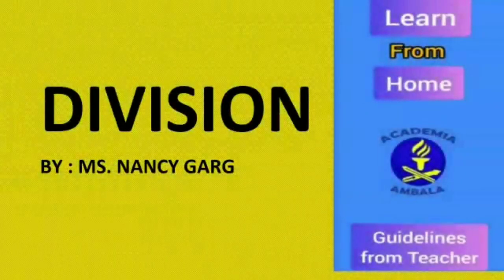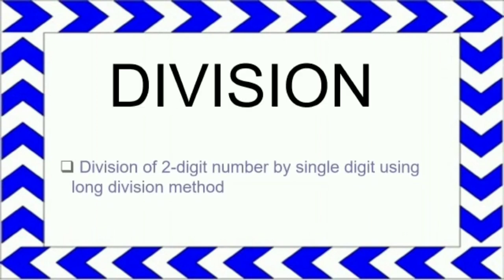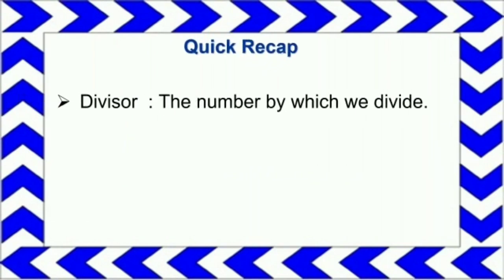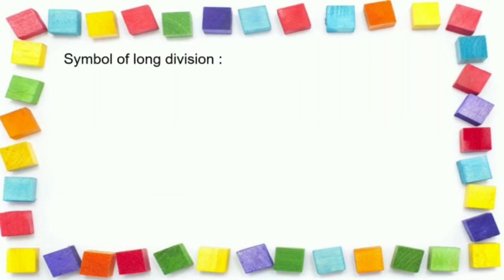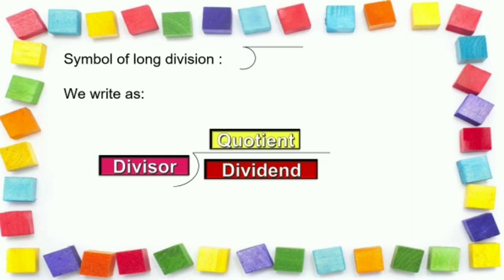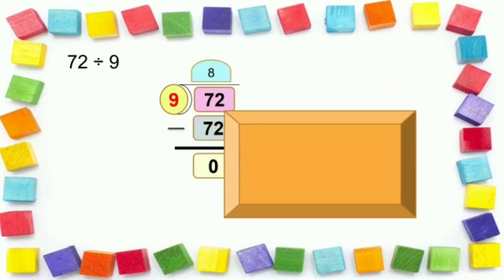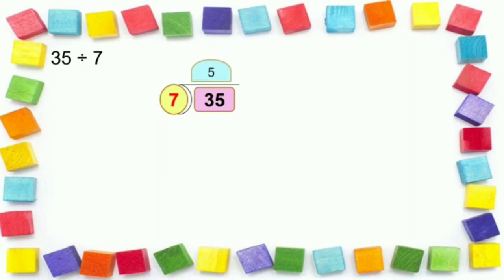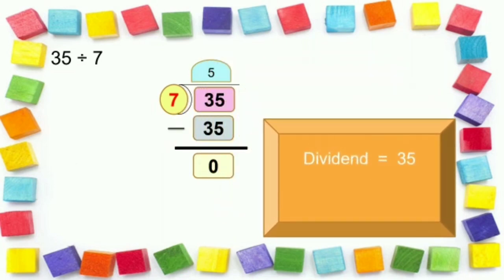CLASS 2 MATHS TOPIC : DIVISION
MADE BY : MS. NANCY GARG